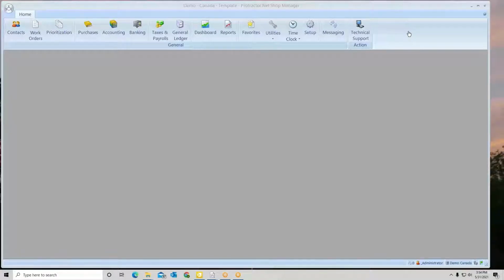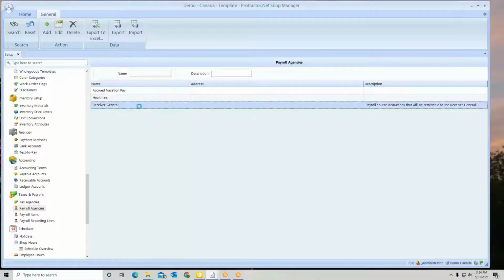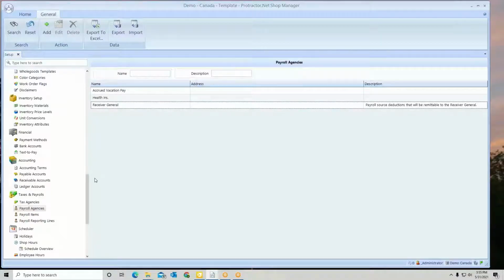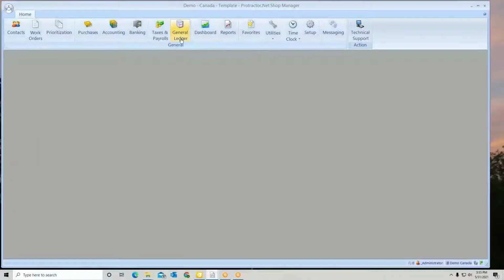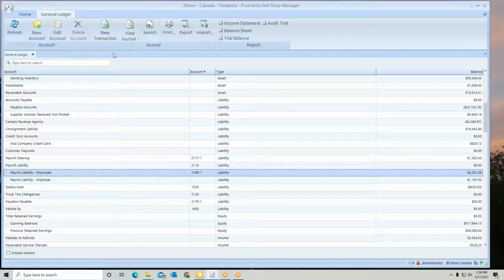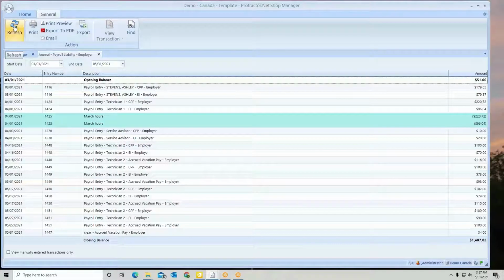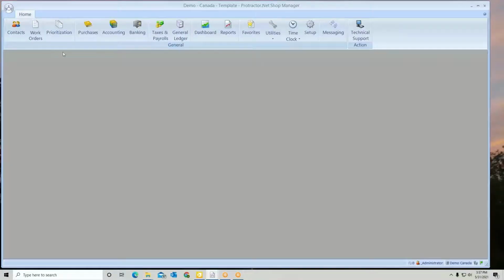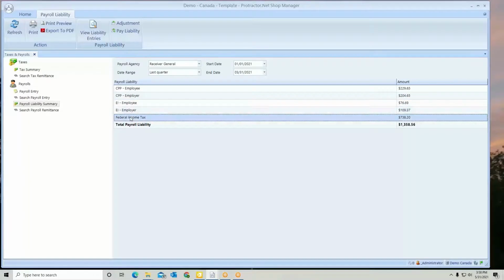General Ledger Accounts for Payroll